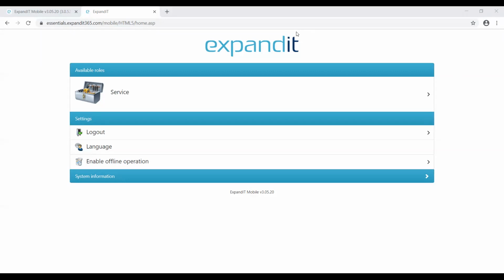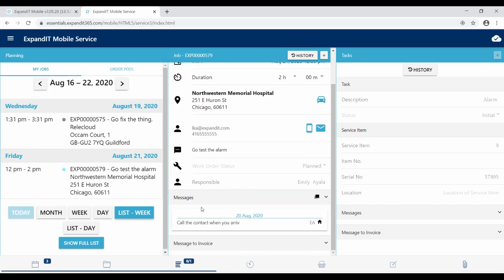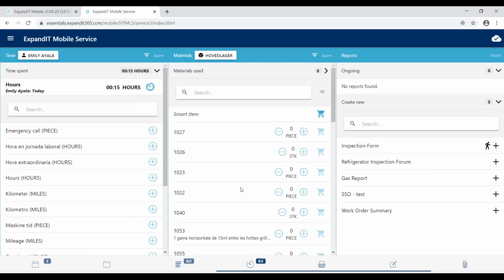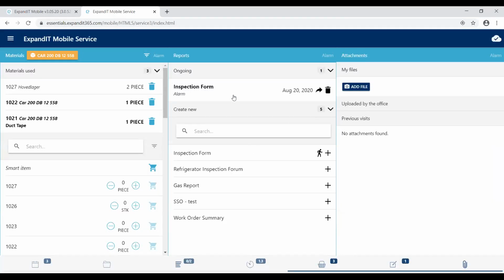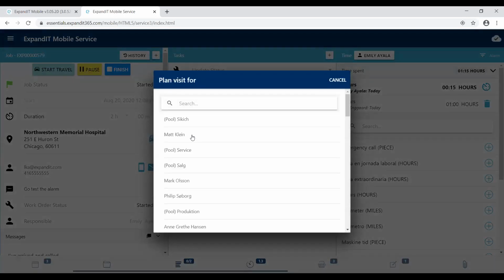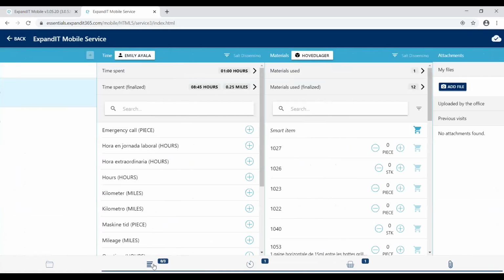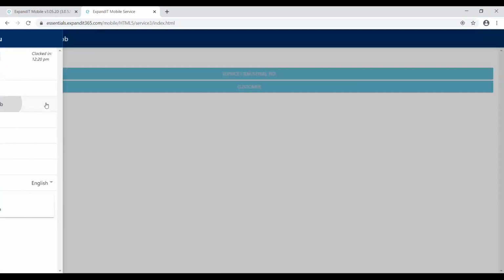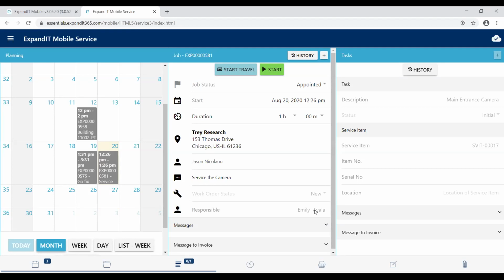ExpandIT Customer Webinar - Mobile Client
Learn more about the Mobile Client within the ExpandIT Field Service software platform.